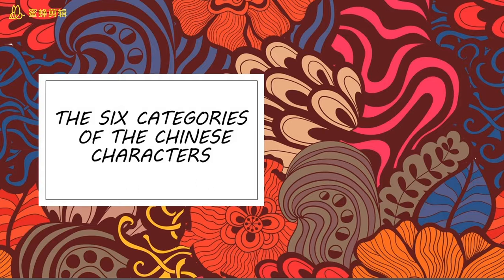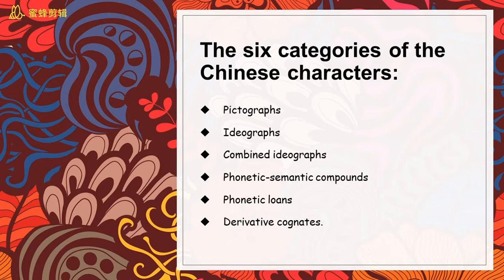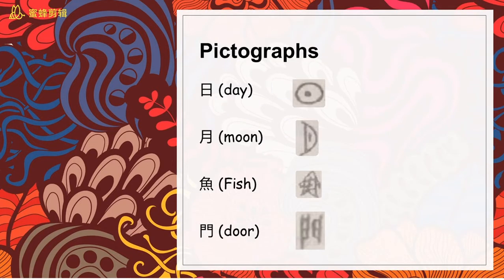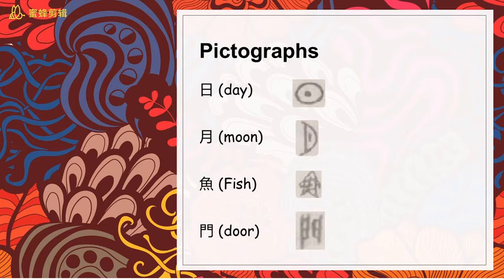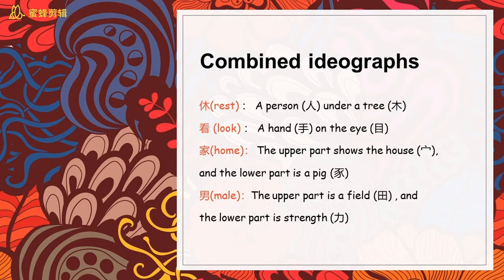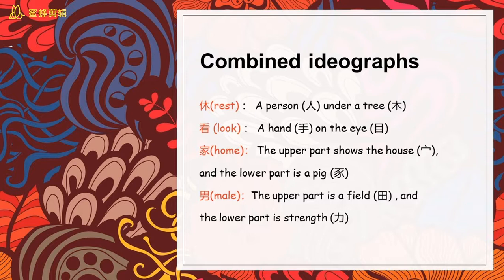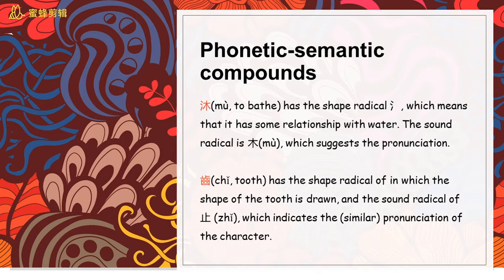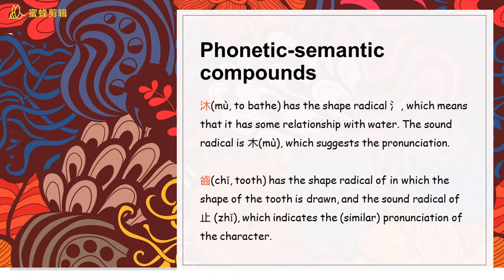The Six Categories of the Chinese Characters